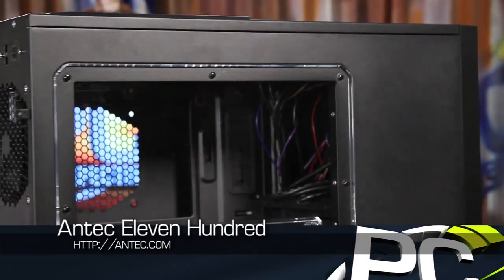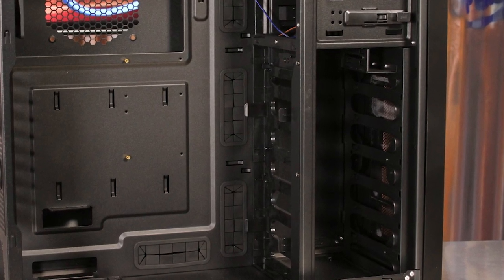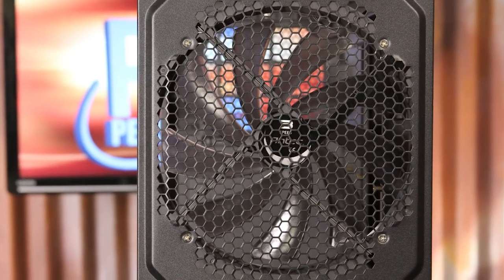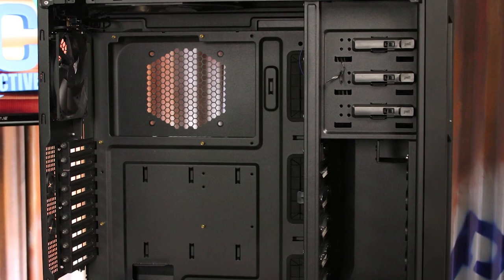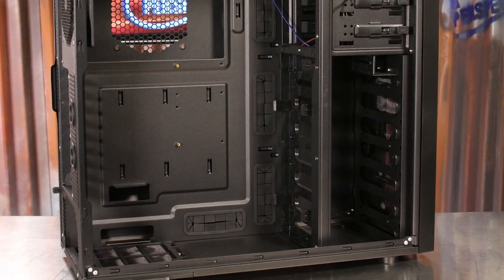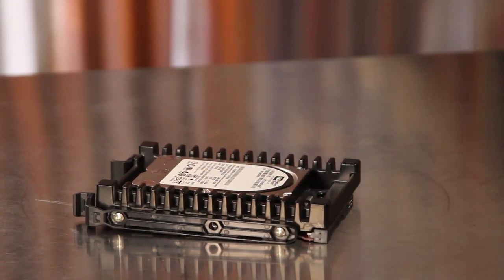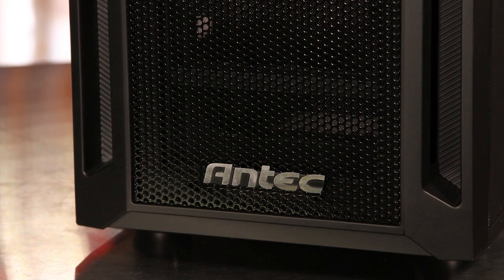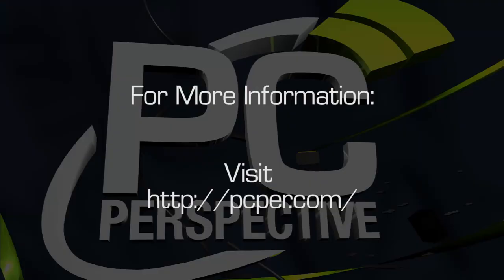Video Perspective: Antec Eleven Hundred Case Review - PC Perspective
Antec has been making a fairly strong push back in the enthusiast market as of late by sponsoring specific gaming events like Blizzcon and by preparing and releasing new products in the company's very popular lines of chassis.  We have already taken a look at the Antec P280 case and in truth the Eleven Hundred we are looking at today is VERY similar to it.  It is constructed on the same base chassis but has some interesting changes on the doors, the front panel and cooling options.

Even more than just new products, Antec as a company is moving in the right direction internally, addressing customer complaints and re-focusing the company to its core demographics.  Company representative Jessie Lawrence actually sat down with me for an interview (our first edition of The Inside Perspective) last month where talked about new products and how Antec could improve its product line to gain the attention of the enthusiast crowd again.  Based on that discussion it would seem that Antec is aiming to be one of the leaders in cases again.

Today we are looking the beginnings of this promise, the Antec Eleven Hundred.  While the P280 was built towards a user that wants a particularly quiet computing experience, the Eleven Hundred finds itself targeted at performance users; those of us that want more fans, more cooling.  With a retail price of about $120, the Eleven Hundred should find its way into quite a few gaming PCs.